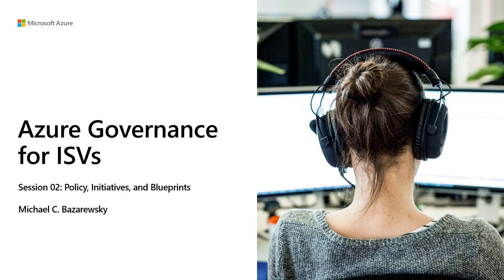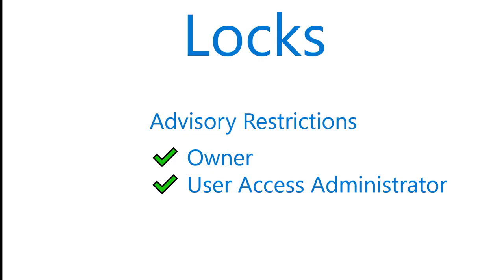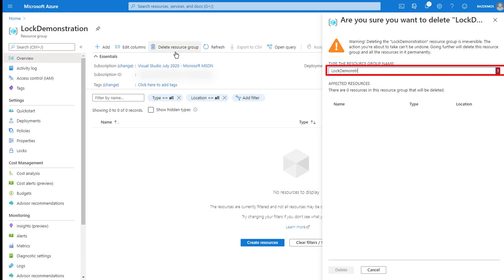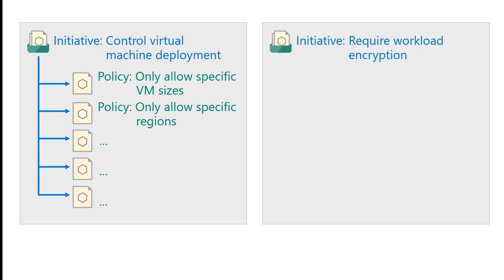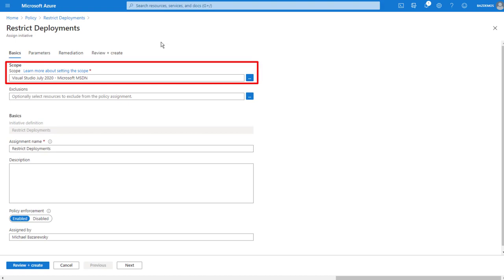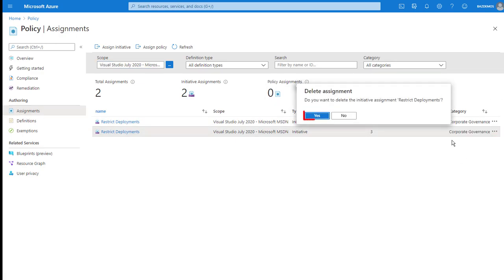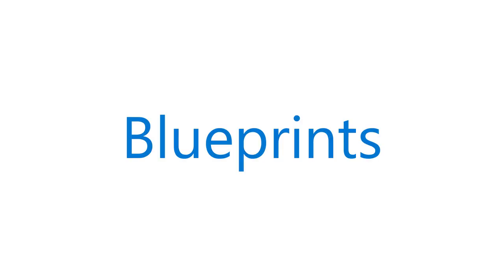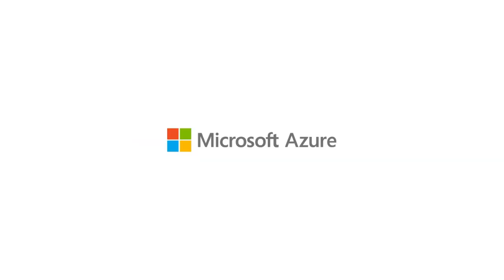Azure Governance for ISVs, Session 02: Policies, Initiatives, and Blueprints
A common concern for ISVs deploying their solutions on Microsoft Azure is how to enforce standards and rules across multiple customer environments and subscriptions. This video covers the tools Azure offers to help with that.

Learn more about Microsoft Azure Governance for ISVs